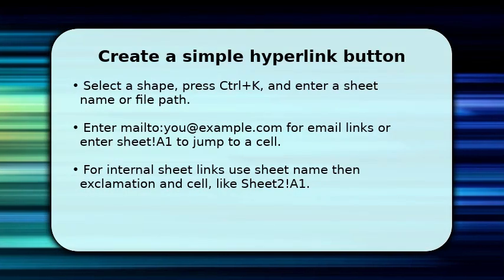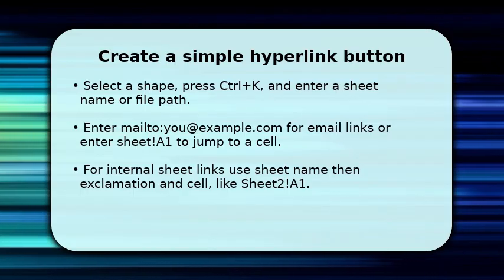How to Link Button in Excel (updated)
How to Link Button in Excel (updated) | 🔒 Surfshark VPN Deal — Stay private and secure. $1.99/mo + 3 Months Free ▸

Learn the step-bythy process of linking buttons in Excel to streamline your data entry and automate tasks. This updated guide covers essential techniques for creating interactive forms within spreadsheets, enhancing productivity.

link button excel, excel form controls, data input shortcuts, automated task execution in Excel, interactive data entry with buttons